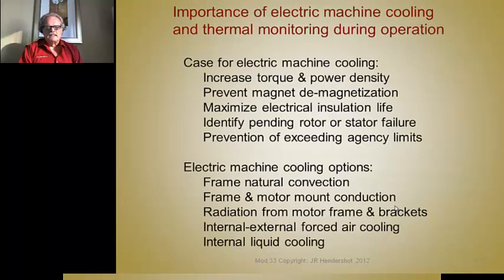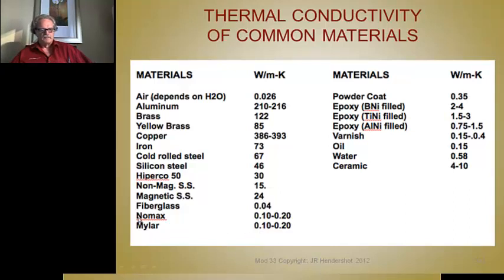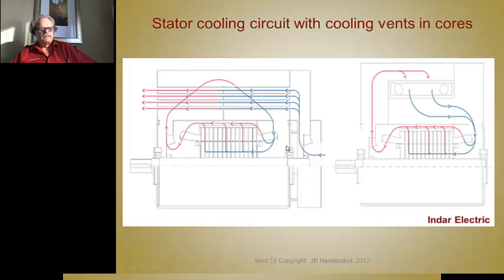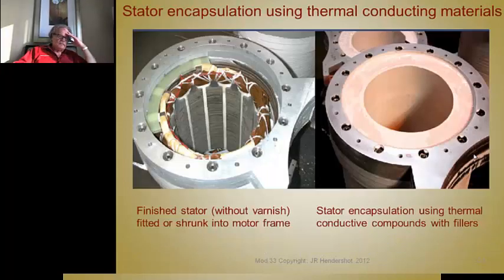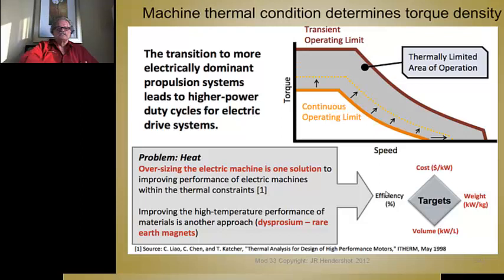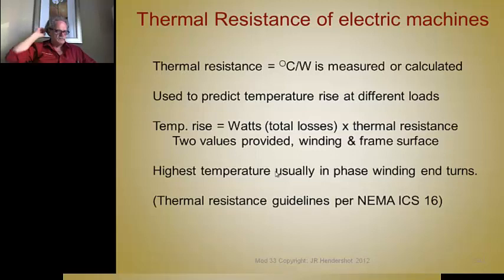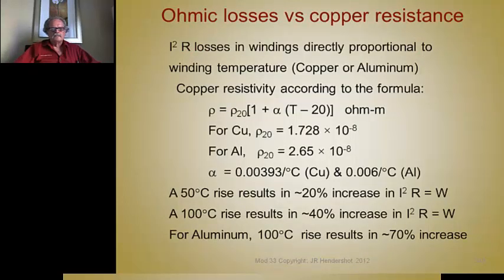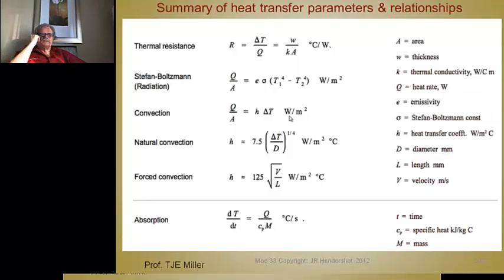Module 33: Thermal Design Considerations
Fundamentals of thermal management in electric machines, including heat generation and transfer paths.